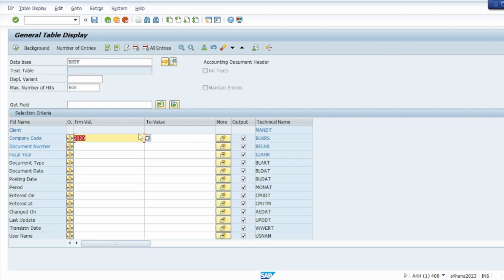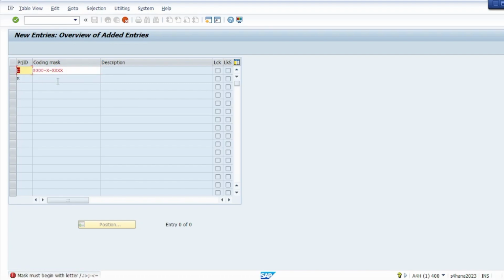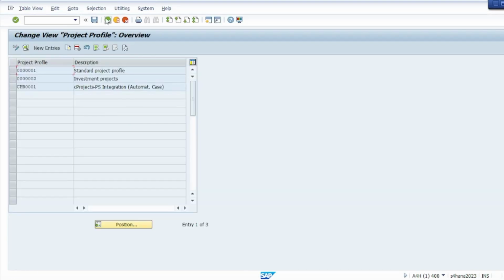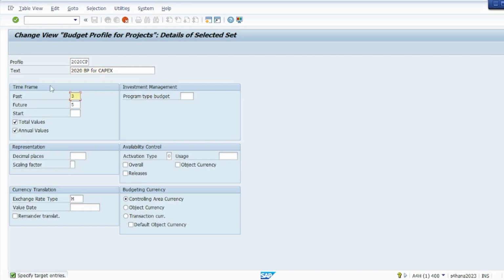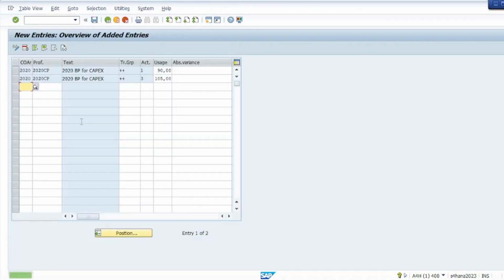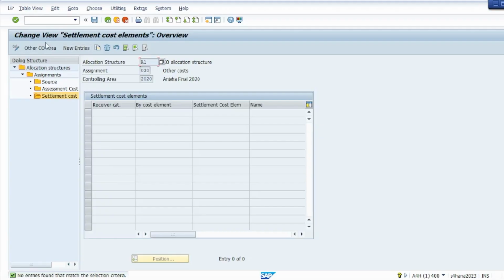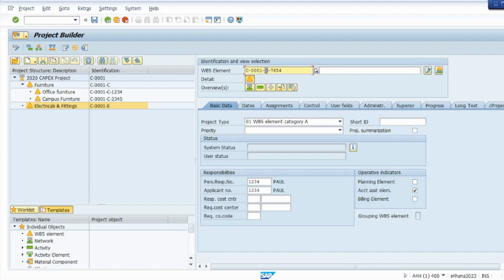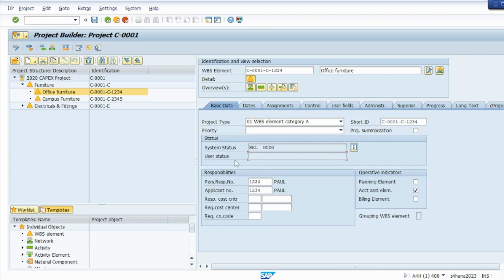Decoding SAP Project System in S4HANA (A Detailed Guide into PS)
This is the first video from many more upcoming videos. In this video we have tried to discuss project system in detail and outline the project system scope.

You will find much more insight on each configuration step of project system.